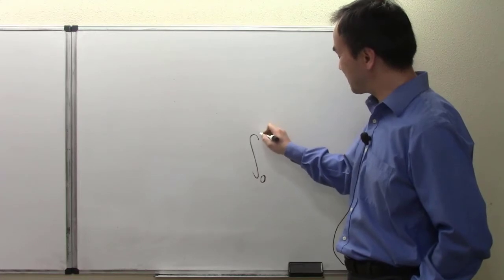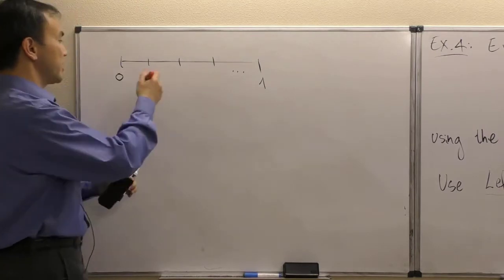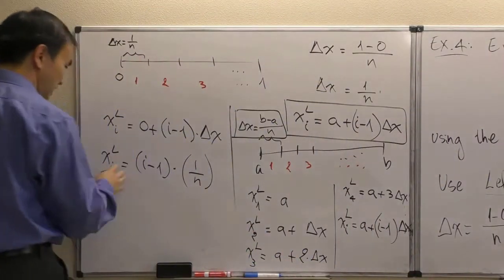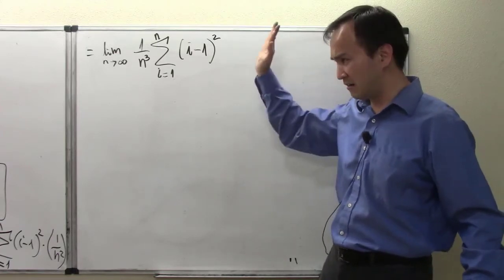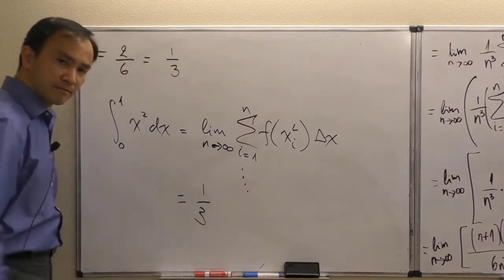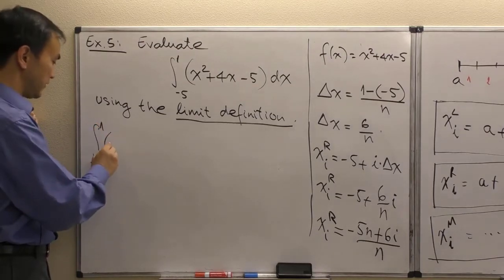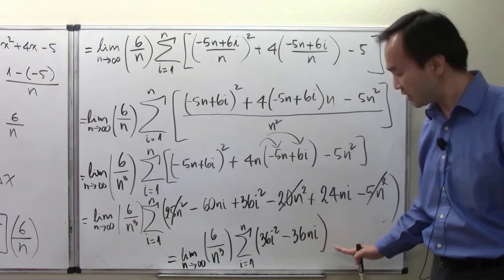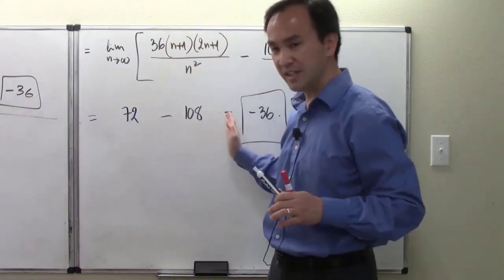002_L004: Definite Integrals - Part III